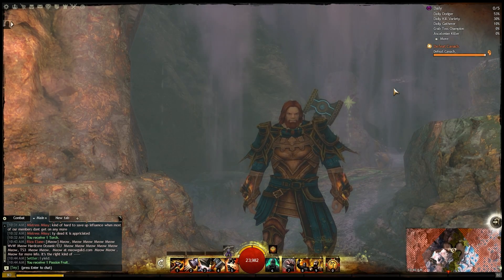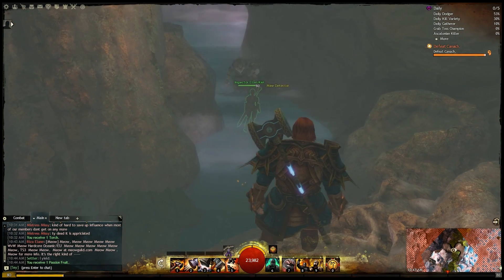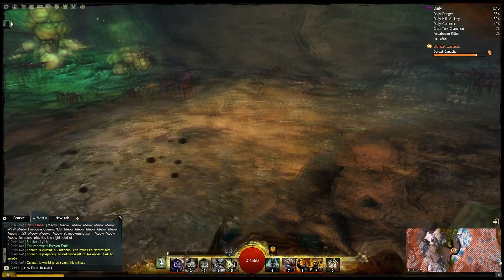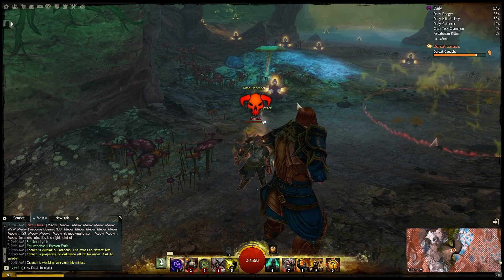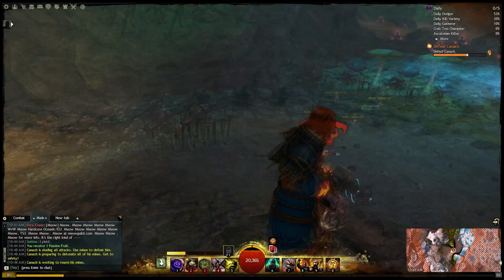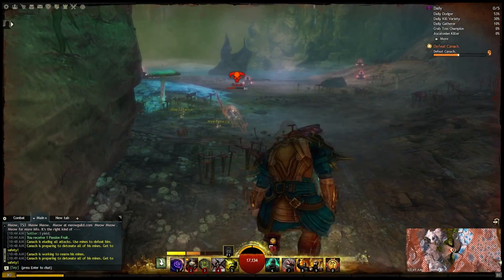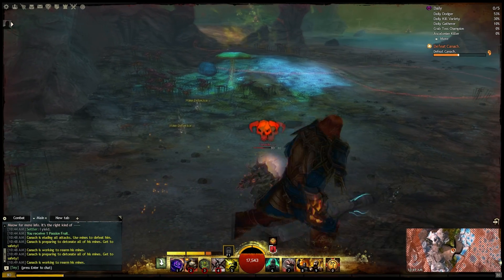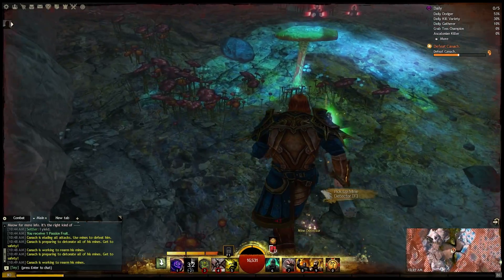Guild Wars 2 - Lair Light-Foot Achievement Guide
This video is a guide on how to achieve the Lair Light-foot achievement in Guild Wars 2. This achievement is only available until June 11, 2013 so make sure you get it while you can!